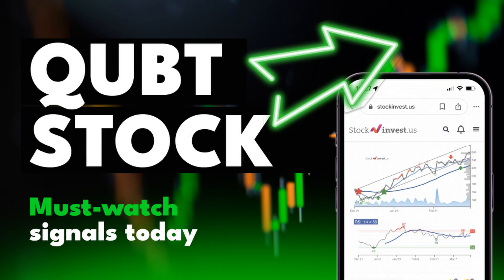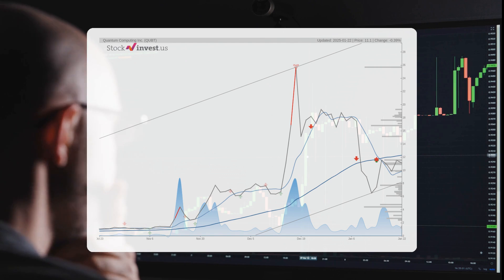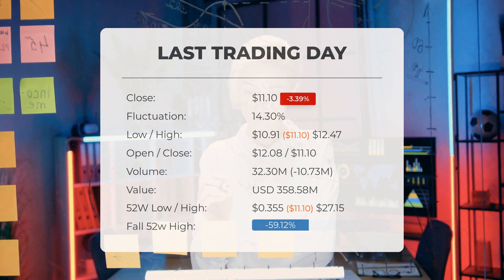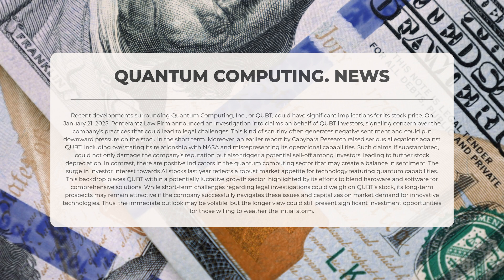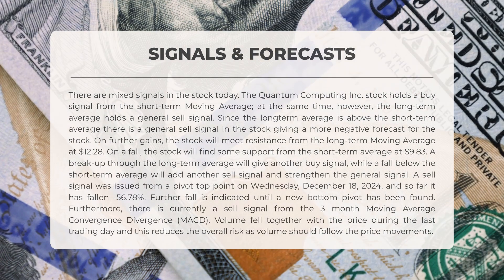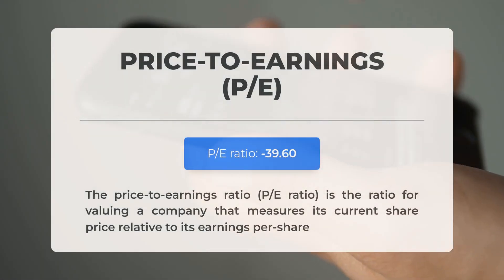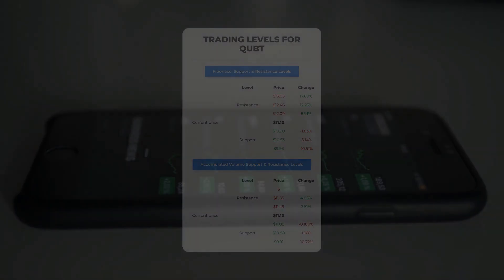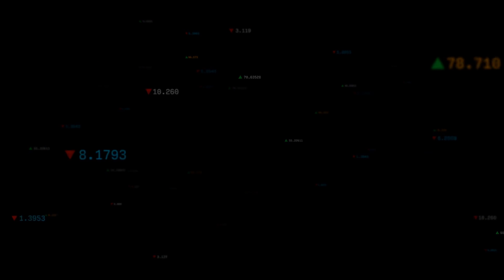QUBT Quantum Computing Inc.: What's Next After Recent Fraud Claims? 📉 Thursday Predicted Opening Pri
Quantum Computing Inc. Stock Prediction and Forecast [QUBT]

Quantum Computing Inc. price prediction was made for Thursday, January 23, 2025

We go over the QUBT Inc. stock and give our stock price prediction (QUBT). Our QUBT stock price analysis and stock price forecast on QUBT for Thursday, January 23, 2025

Quantum Computing Inc. Stock Analysis - QUBT Stock Price Prediction for Thursday, January 23, 2025

QUBT STOCK: THIS IS A QUBT STOCK PRICE PREDICTION, QUBT STOCK PRICE ANALYSIS, AND A QUBT STOCK PRICE FORECAST VIDEO.